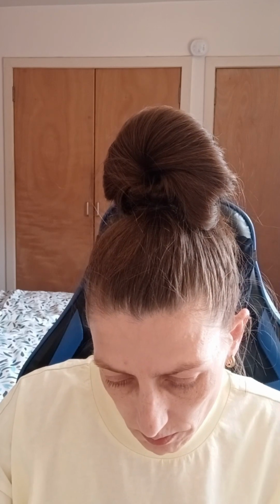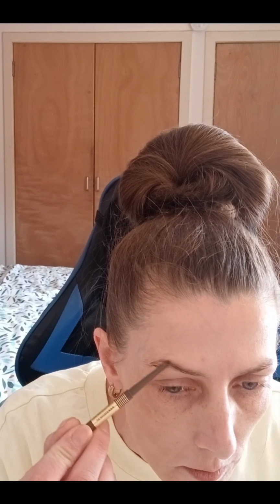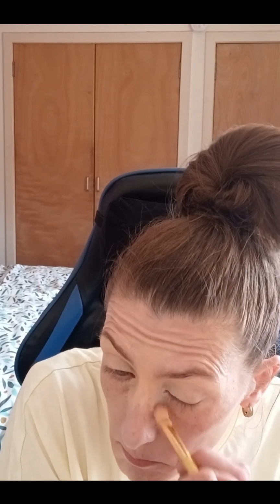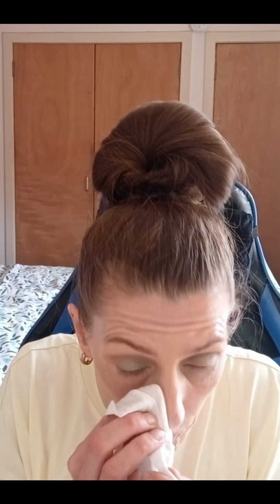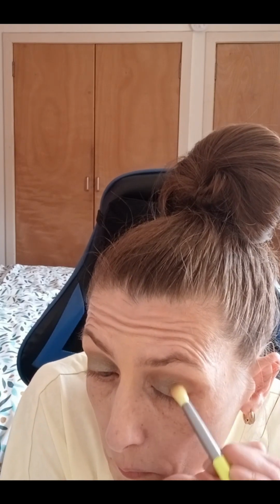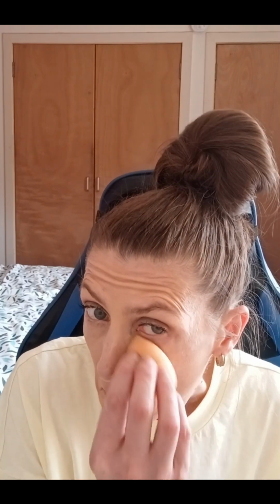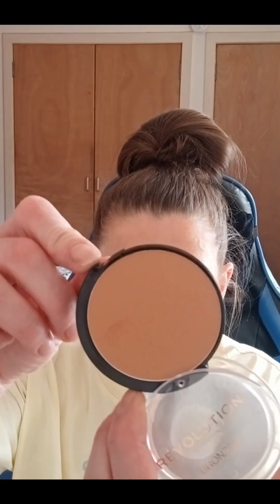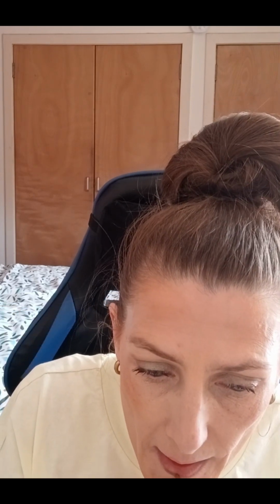Watch me Try out Sephora glitter shadow. and many new items to me.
I've created a little makeup look and thought I would film it all for you.